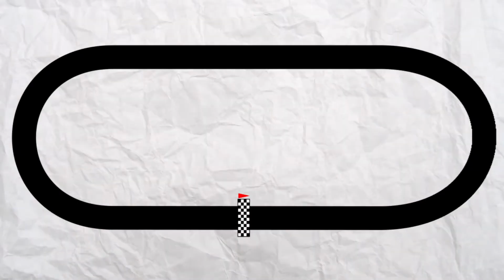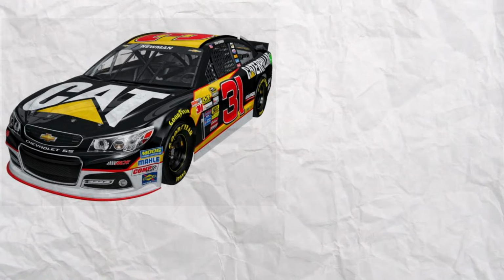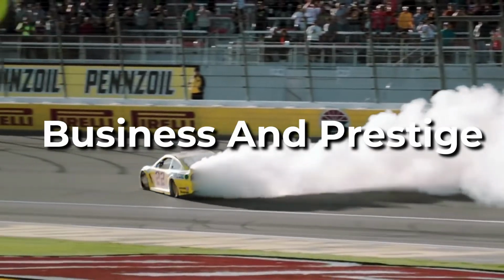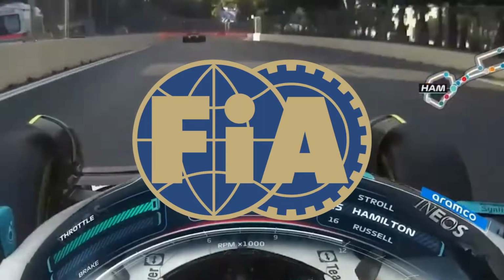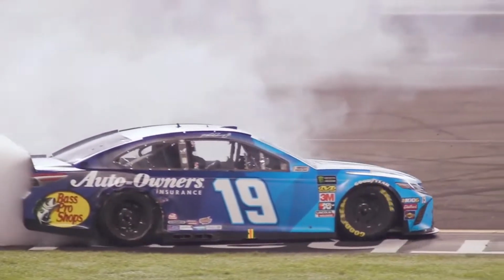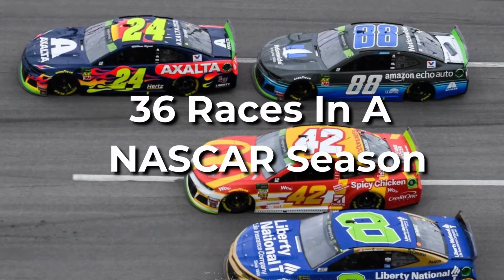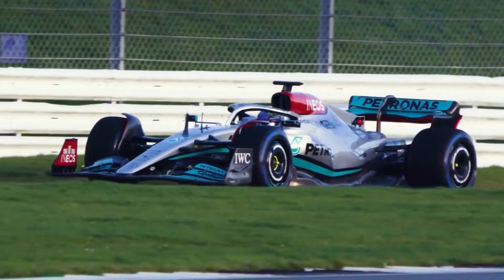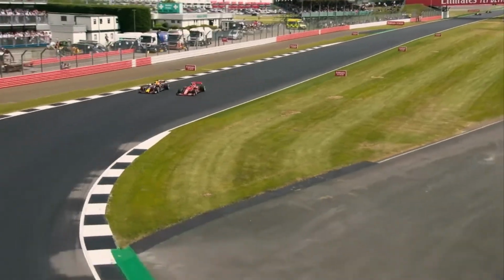NASCAR vs F1 | INCREDIBLE Differences🔥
WELCOME TO 'NASCAR ZONE'

🎥In this video we are going to talk about:

Cars, check. Racing track, check. pit crew, check. Oh god! How confusing it is! Everything is almost the same in NASCAR and F1, then what can be the difference between both the sports? Are you also confused about it? So don't worry pals, that’s why I am here.

About Nascar Zone:

🎥 Videos about Nascar Sport, Weekly Nascar Flashbacks  and more
🛠️ Written, voiced and produced by NASCAR Zone
❤️ Let us know what you want to see more of in the comments!!

❓ Copyright Questions